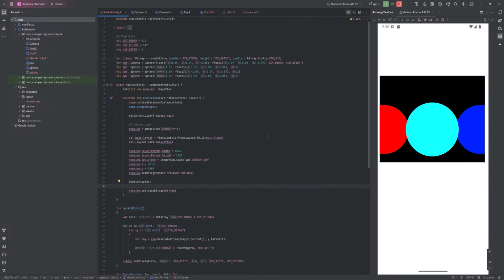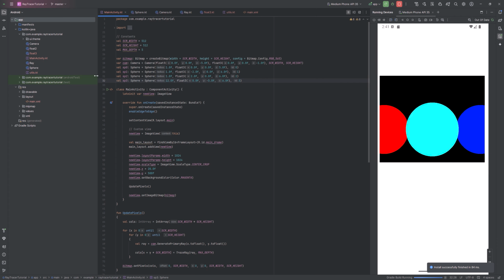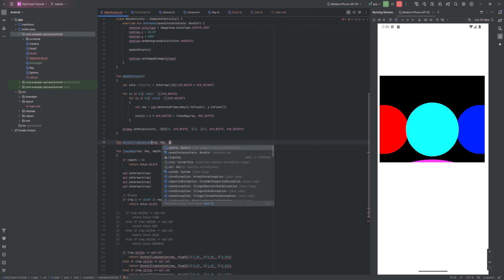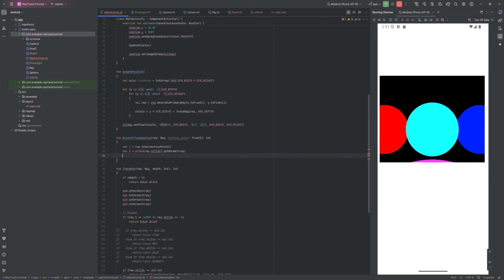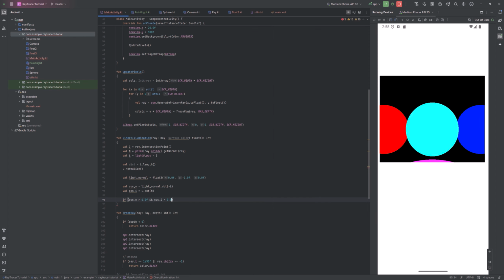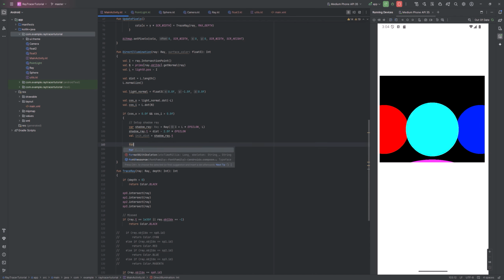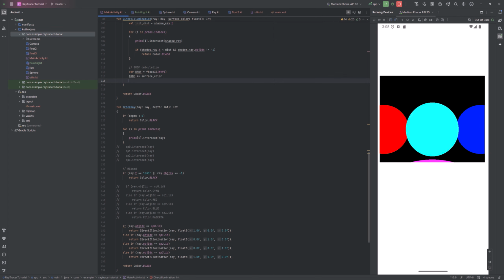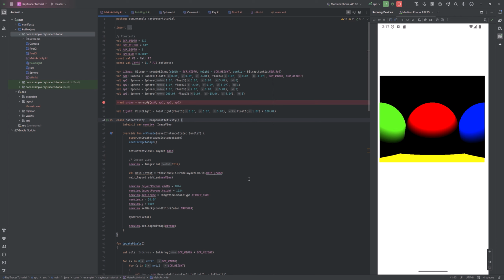Pocket Ray Tracer in Android for Beginners | Tutorial | Part 6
In this part, we will add a floor and a point light, so we can ray trace lighting and cast shadows.

This tutorial will follow the process of building a pocket ray tracer for Android phones. It is meant for beginners and more advanced programmers alike.